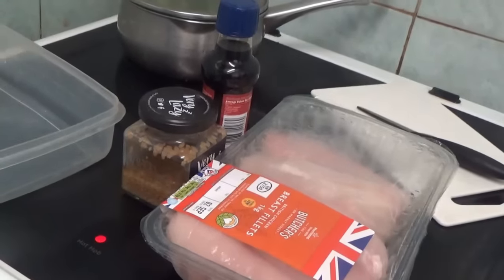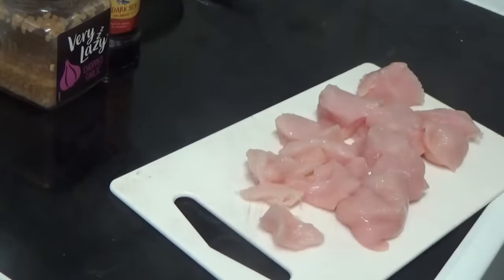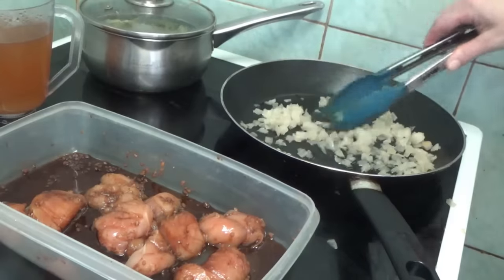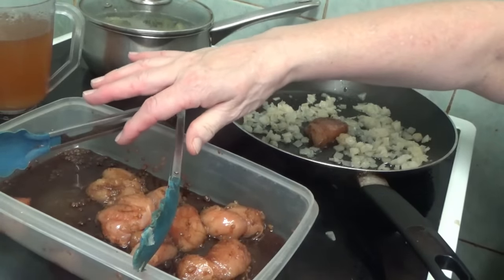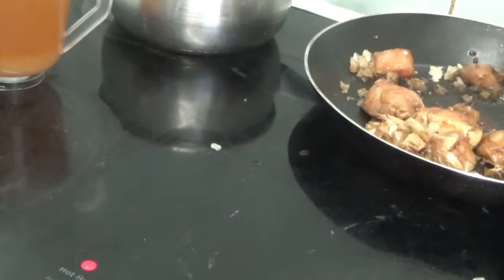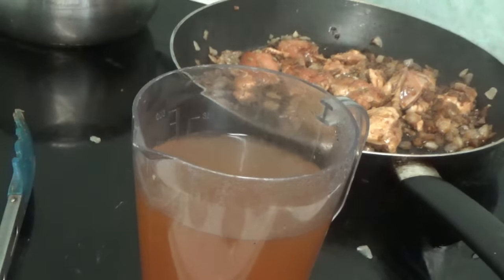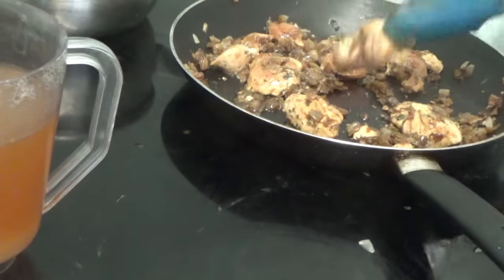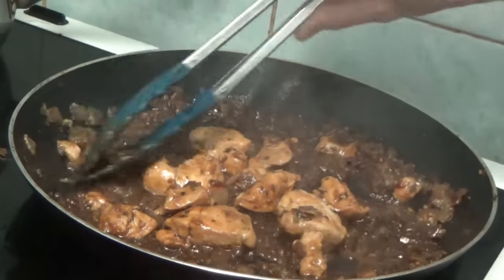Chinese Chicken And Broccoli